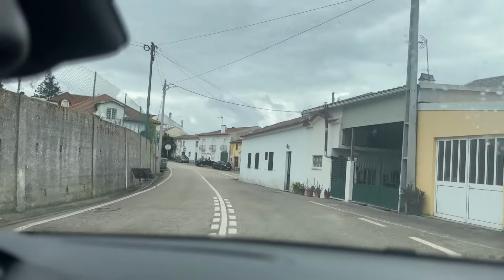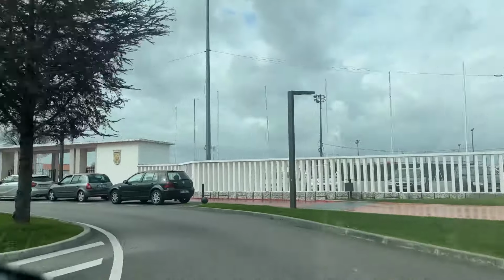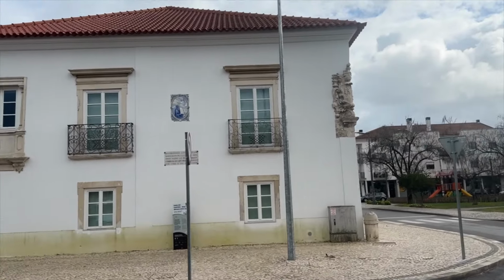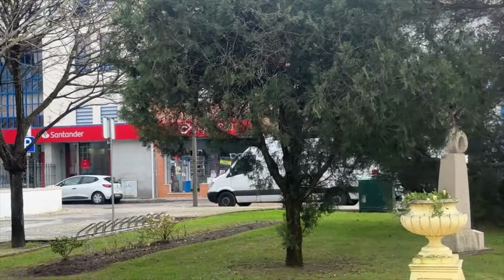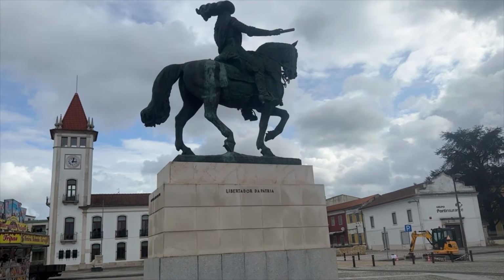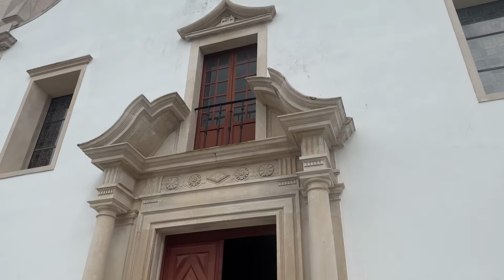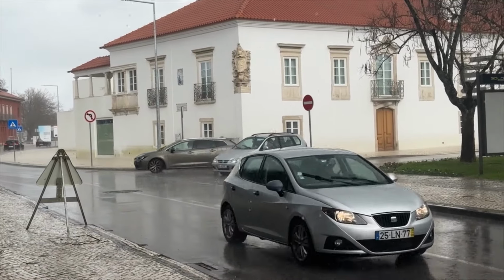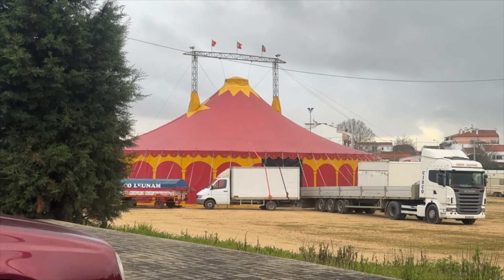Cantanhede - A Vibrant but Relaxed Small Town in Portugal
Almost two hours South of the old, historic city of Porto, Cantanhede is a cheerful, town surrounded by villages and about 25 minutes from Mira beach, Tocha beach. It is just over 30 minutes from the university city of Coimbra. We like central Cantanhede because it has a nice, small park with a water feature and old trees right in the center, surrounded by small businesses, banks, cafes and historic buildings. It's also known for its weekly open air markets and circus, music festivals.
It's free from the glitz and stress of modern cities, yet it is well worth a visit.